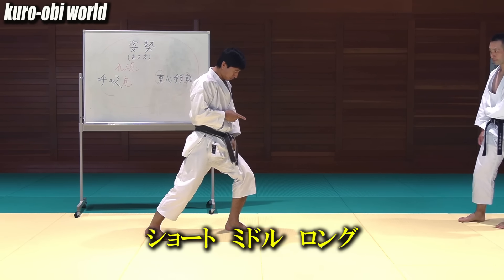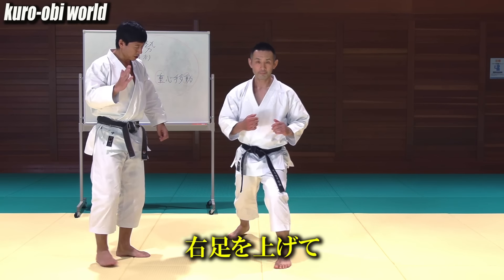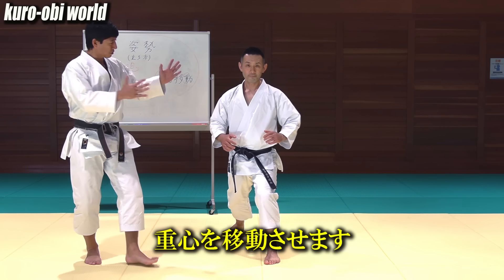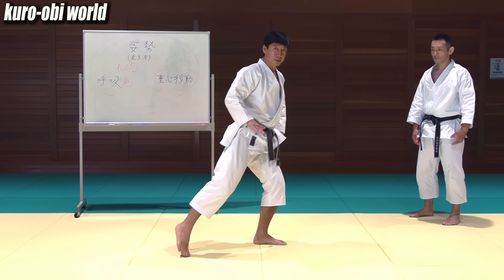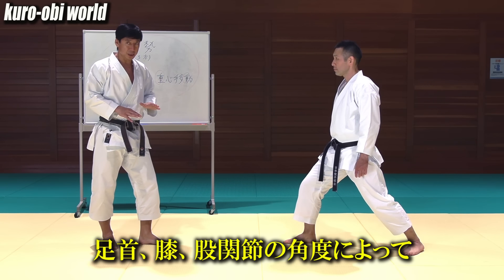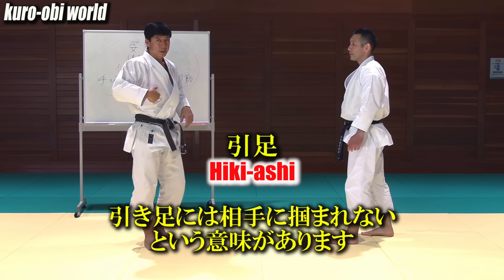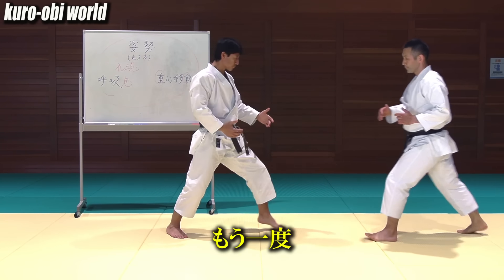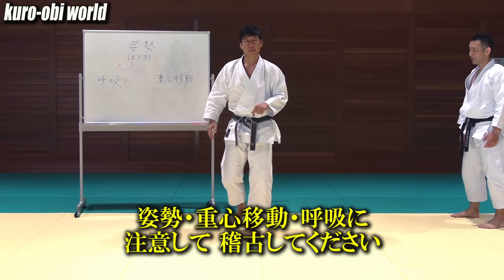【Karate】How to hit "Mae-geri" (Front kick) from any distance【Tatsuya Naka】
※ This AI voice is created from Naka sensei's own voice with his permission.
It is the wish of Kuro-obi World that as many people as possible around the world can enjoy BUDO.